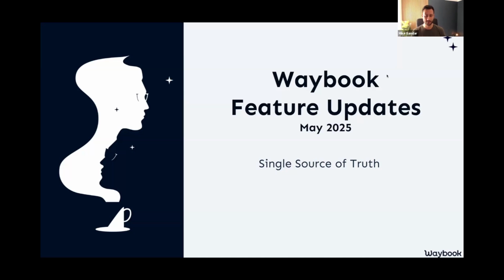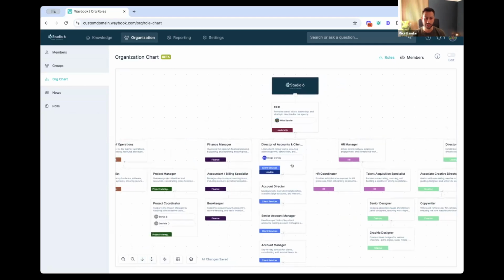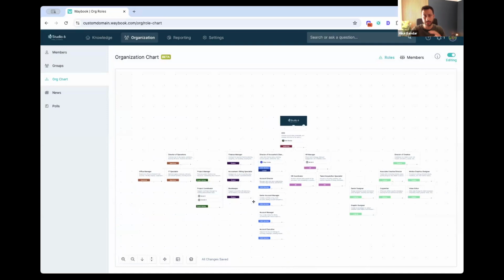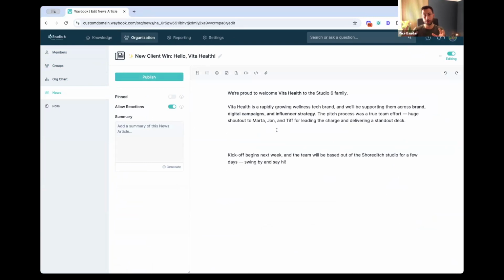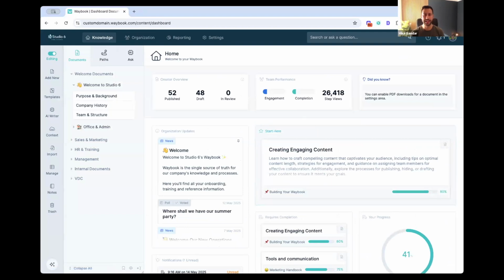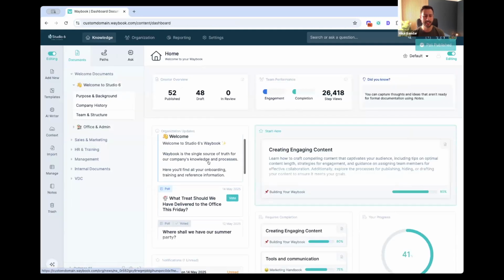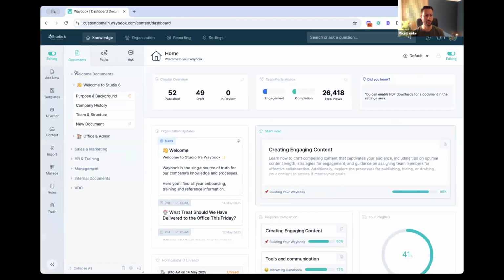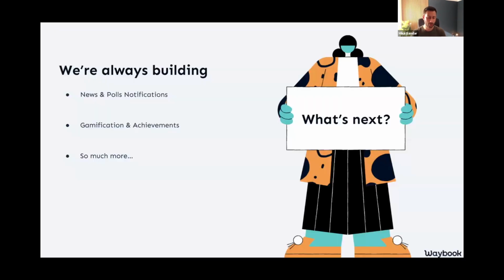Waybook Feature Releases: Smoother Mobile Experience, Improved Learning Paths and more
Find out what's new on Waybook and what's coming to the product soon!

Jump to the feature you're most excited to learn more about using the timestamps below and check out our public roadmap for live updates on what's coming soon.

02:00 - What we're covering in this session
03:11 - Org Chart
10:00 - AI Role Chart Builder
14:22 - News
24:28 - Polls
29:23 - Update to Publish Modal
31:19 - Markdown Importer
33:28 - Click-to-Call Links
36:25 - What's coming next ✨